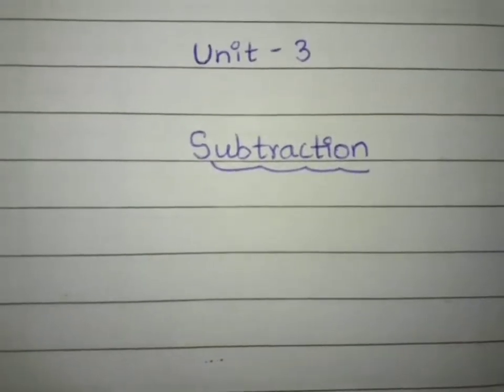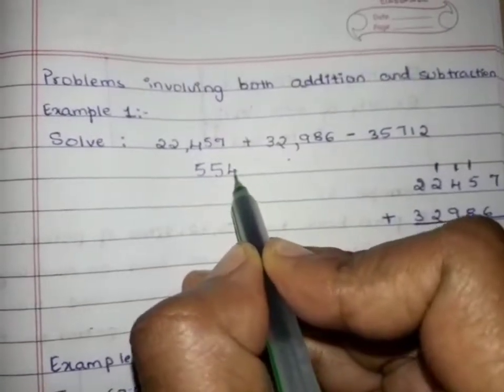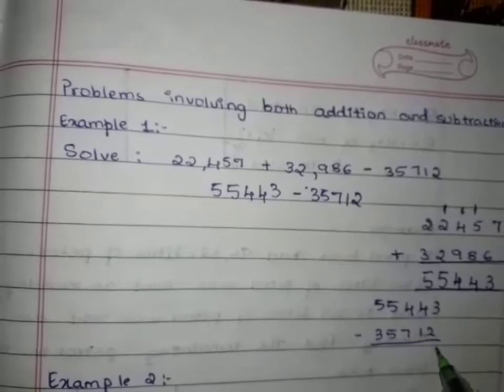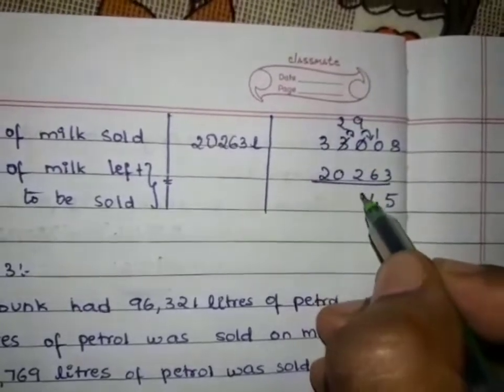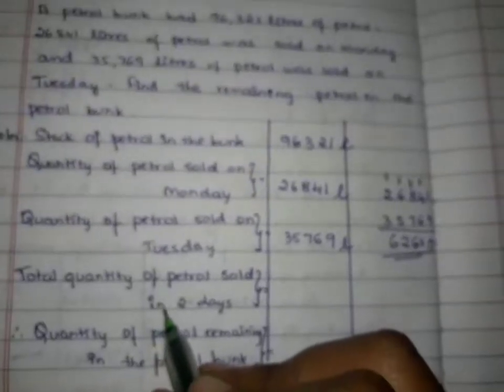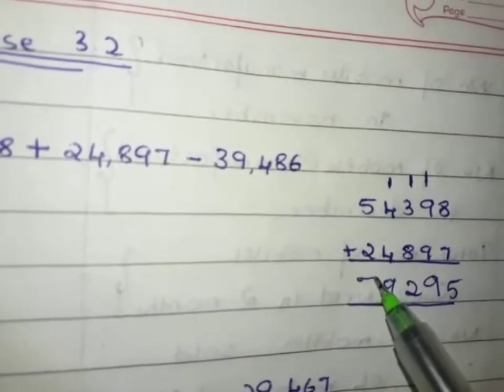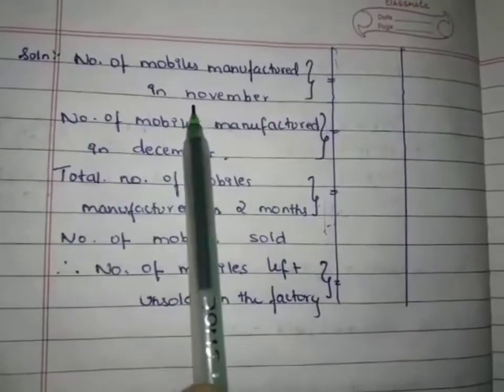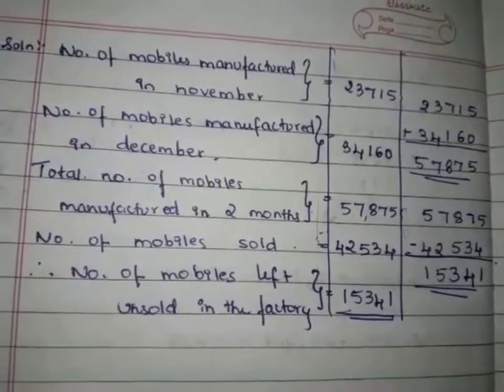KarnatakaBoard, V std Maths, unit 3, Subtraction, part 3